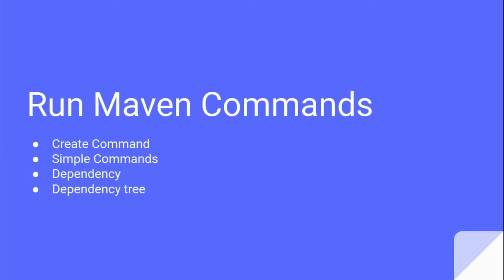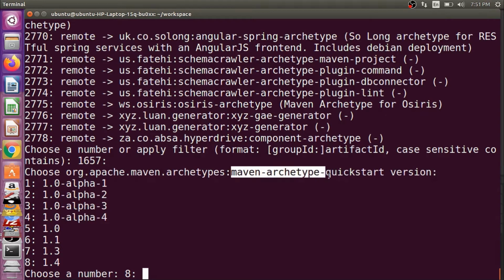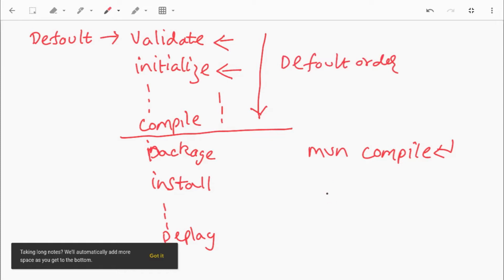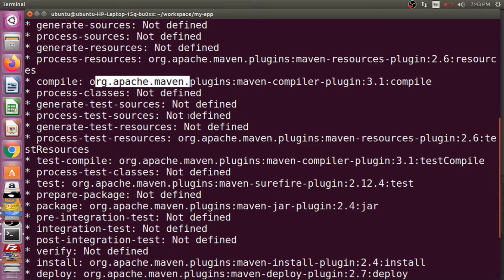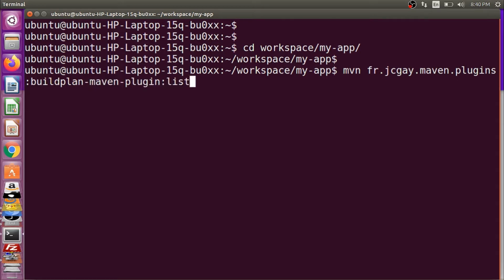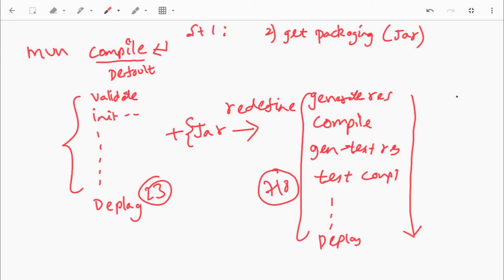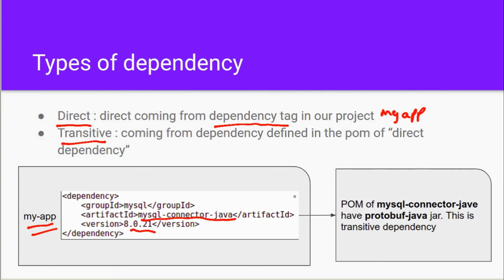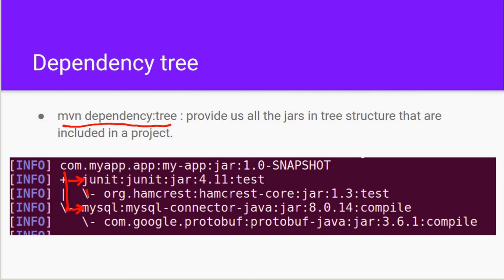Maven Part 5 - How Maven Run Commands ?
This video tells us how maven internally decide the build plan and fire commands accordingly.